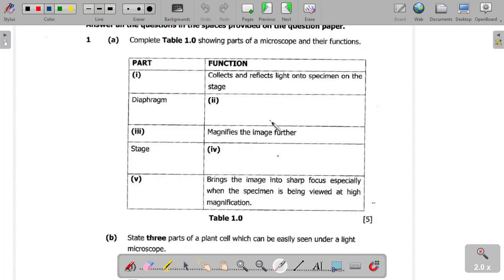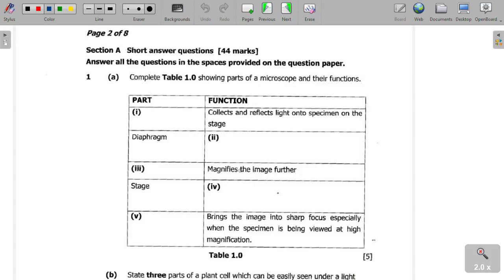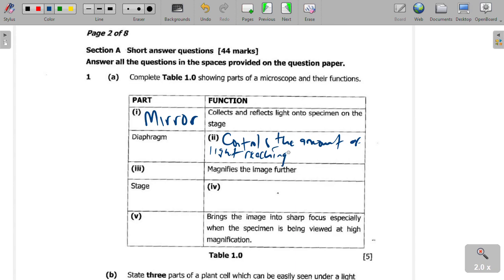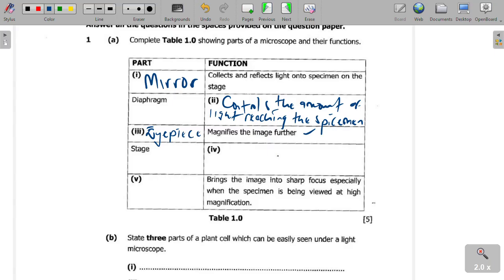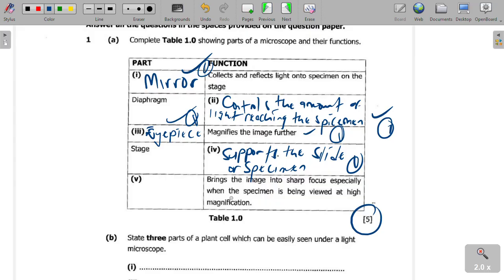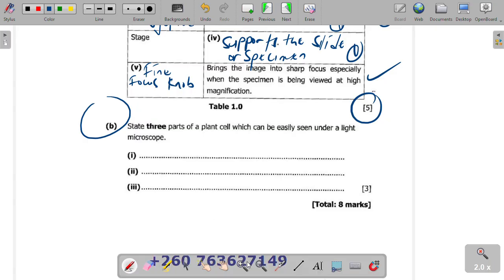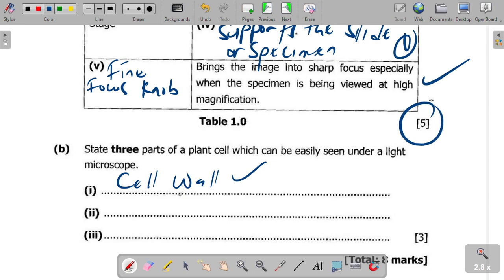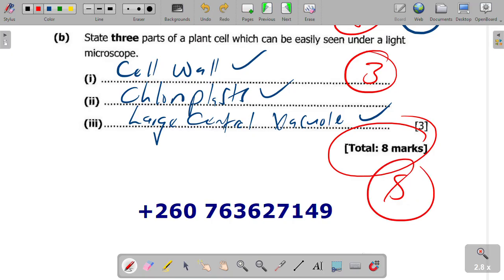G12/GCE BIOLOGY P2 CELLS AND THE MICROSCOPE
Focus: MICROSCOPE

For AFFORDABLE ONLINE LESSONS/ TUITIONS FOR:

•Slow Learners •Those who wrote the exam years back •Busy Schedules •Civil Servants •Rewriters •Comeback Students •Wives/Mothers •Those who are 50+ years old.